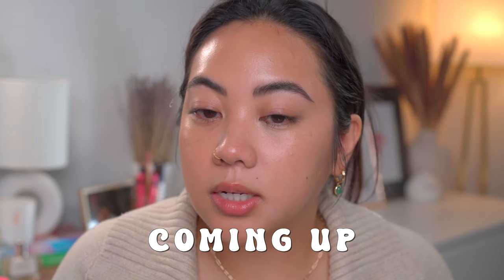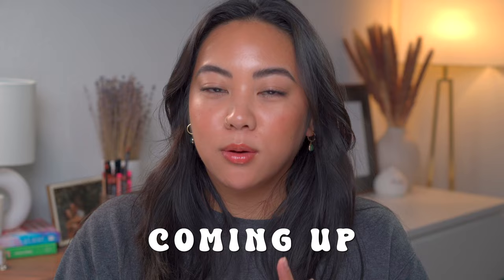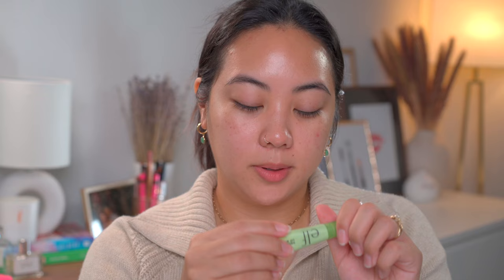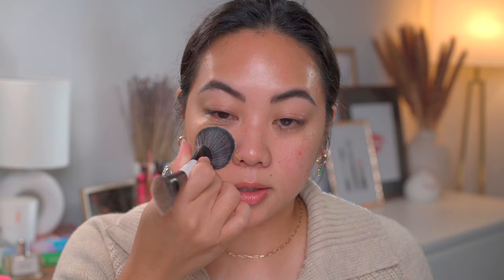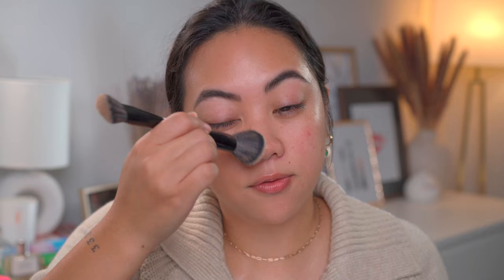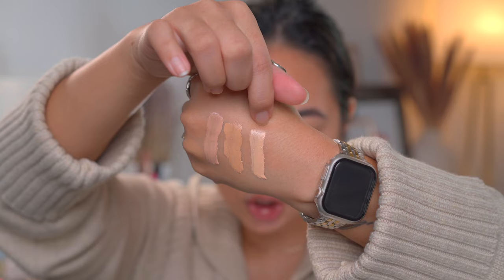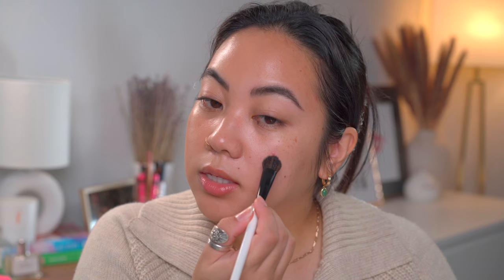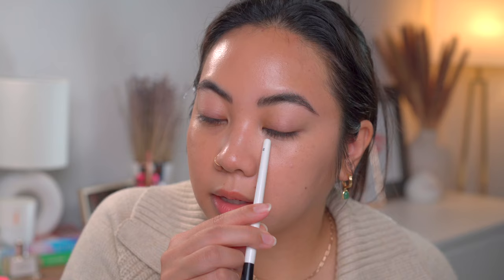REVIEW & WEAR TEST - LAURA MERCIER REAL FLAWLESS WEIGHTLESS PERFECTING SERUM CONCEALER | OILY SKIN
In this video, we're testing out the new Laura Mercier Real Flawless Weightless Perfecting Serum Concealer on my oily, acne-prone skin! I test the shades 2N1, 3W1 and 3N1 both on top of the viral Laura Mercier Real Flawless Weightless Perfecting Foundation as well as underneath it.

What are you guys thinking about this concealer? Is this something you're wanting to pick up?

( I said 2N1 in the video, but it was shade 2W1!) 2W1

MY CODES

MY SHADES:
MAC Shade 35NC
Makeup by Mario Surreal Skin Foundation 14O
Laura Mercier Real Flawless Weightless Perfecting Foundation 3N2 Camel
Fenty Tint Stick Shade 11
Armani Luminous Silk 6.5
YouthForia Date Night 330
Hourglass Skin Tint 10

CHAPTERS
0:00 Intro and Specs
2:40 Shades
3:52 Foundation Application on right side of the face
5:21 Spot Concealing on left side of the face
8:06 Applying concealer on top of foundation
10:14 Applying foundation on top of concealer
10:30 Complexion before/after with concealer
14:25 Powdering the face
15:40 Complexion before/after full face of makeup
16:06 First impression of the concealer
19:30 6 Hour check-in
20:08 Final thoughts and would I recommend?